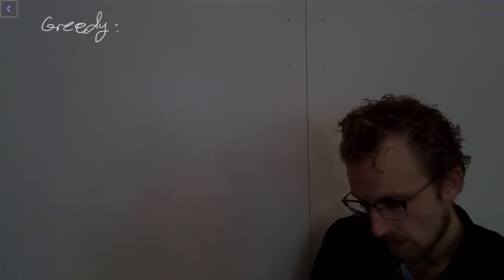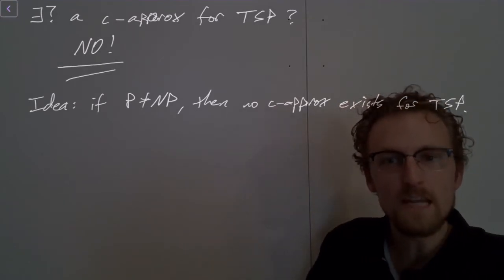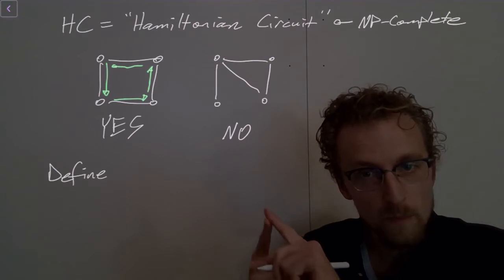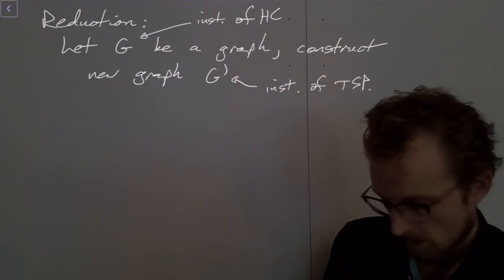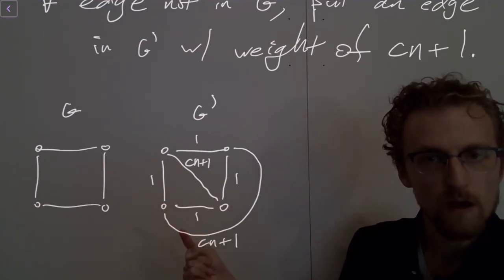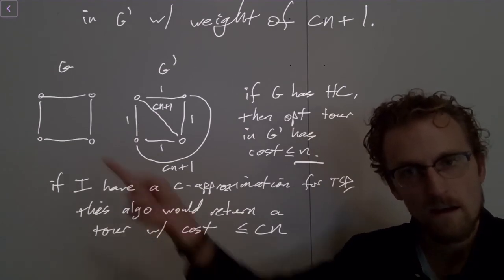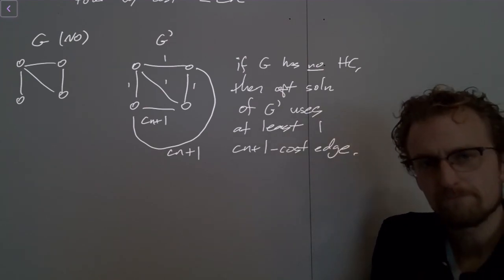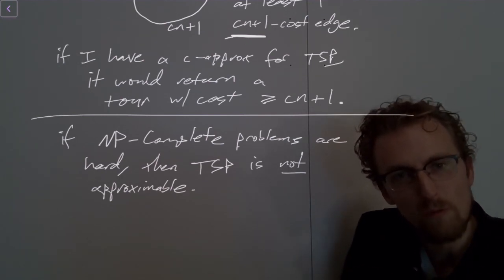CS 5720 L24 03 Inapproximability of TSP